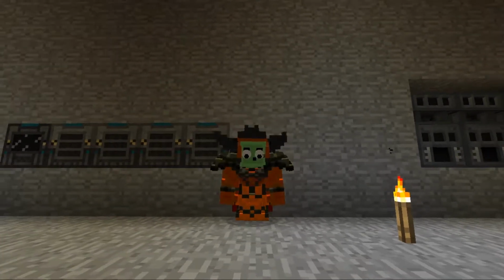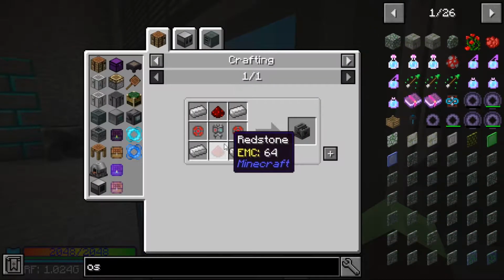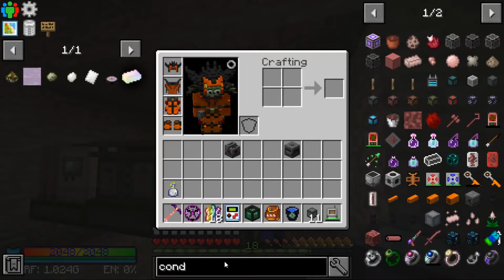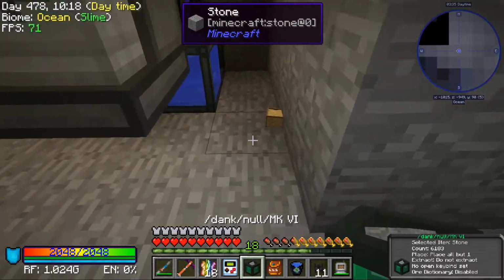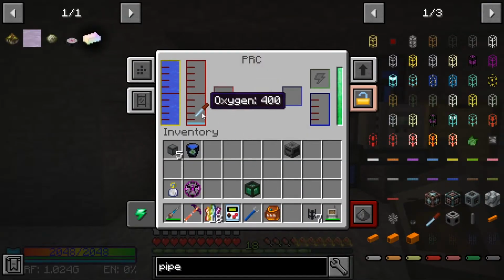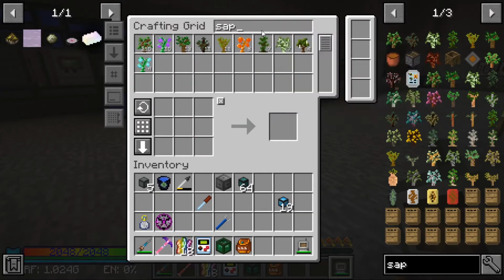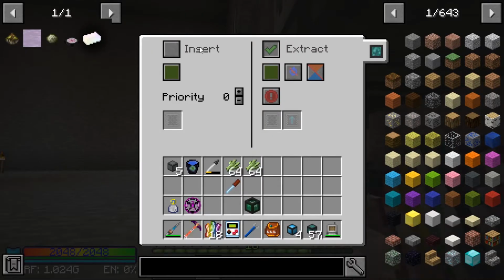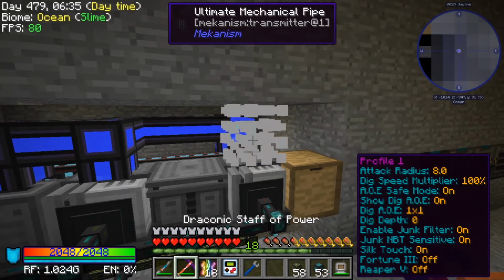StoneBlock #31 Plastic Fiasco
This time on stoneblock we continue with mechanism in the hopes that we can get some HDPE sheets on the go for our transmutation tablet. Check in next episode for some Botania and boss fights.